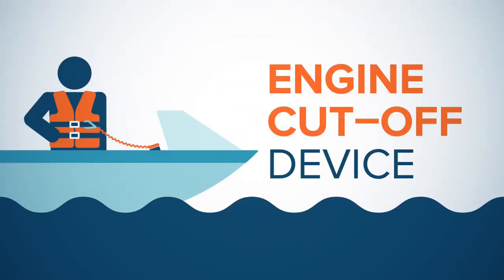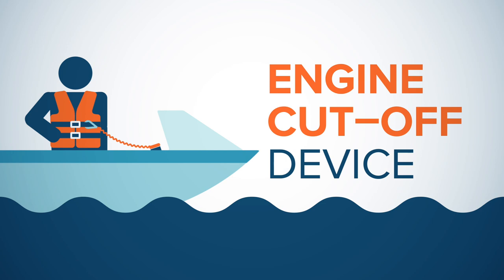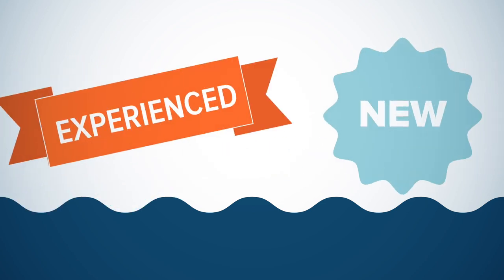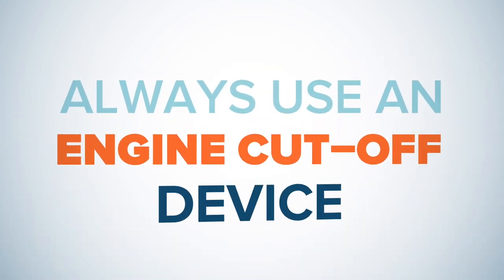Engine Cut-Off Device | Man Overboard | Animated Short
An engine cut-off device will stop the boat’s engine should the operator - or even passengers - unexpectedly fall overboard. Whether you’re an experienced or new power-boater, always use an engine cut-off device.

The Safe Boating Campaign is produced by the National Safe Boating Council under a grant from the Sport Fish Restoration and Boating Trust Fund, administered by the U.S. Coast Guard.